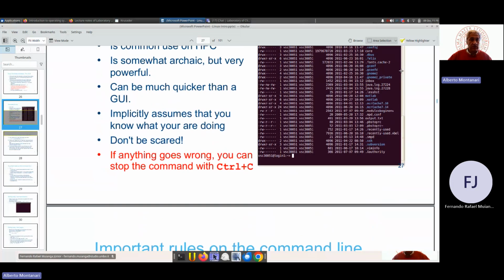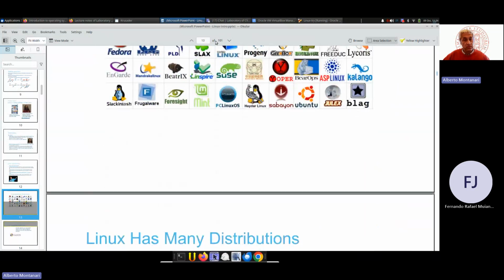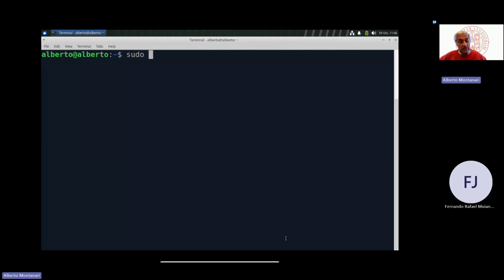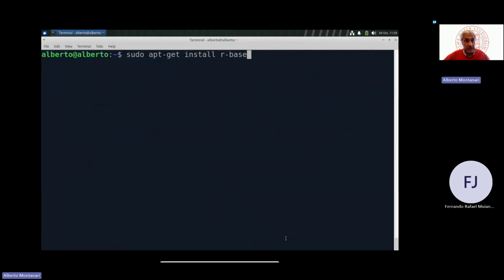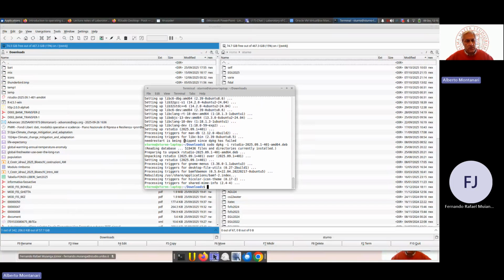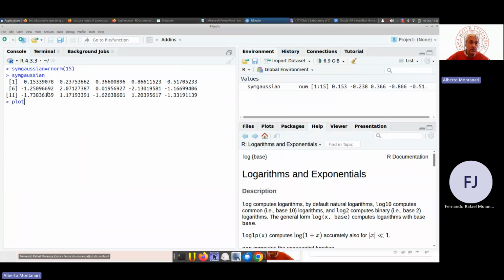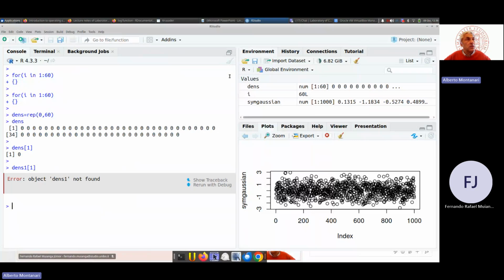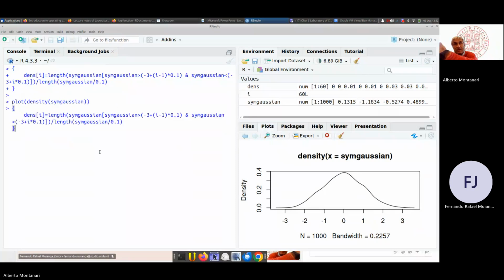Laboratory of Climate Change Adaptation, October 9 2025, 11AM